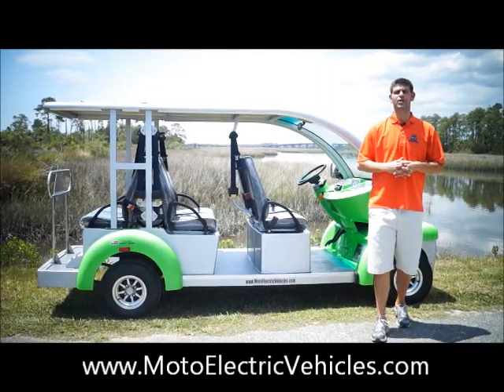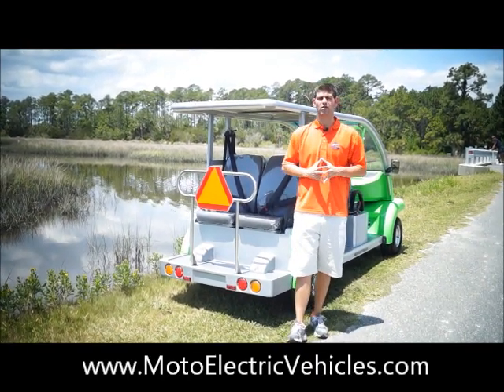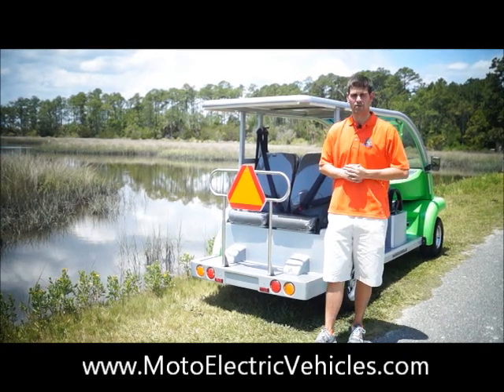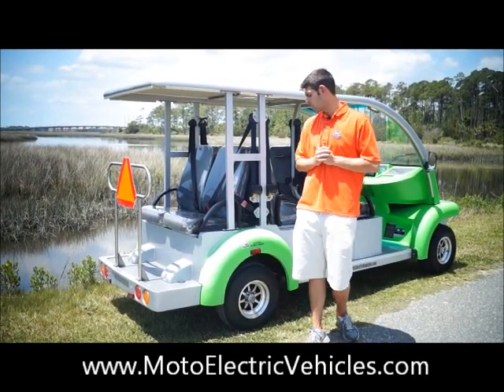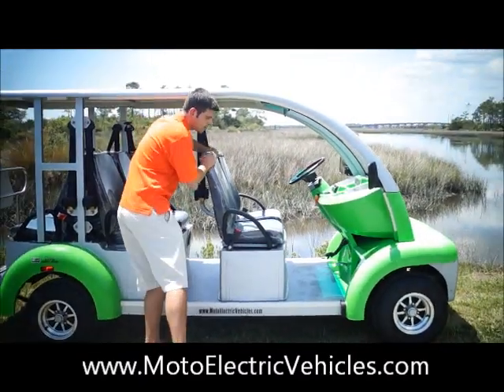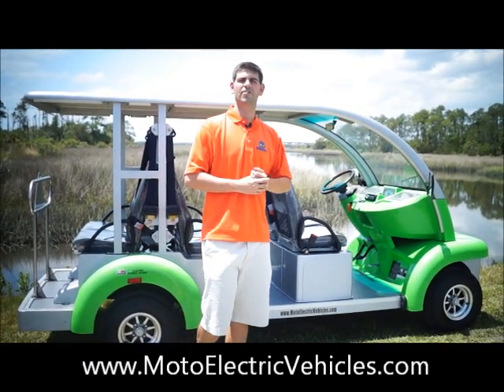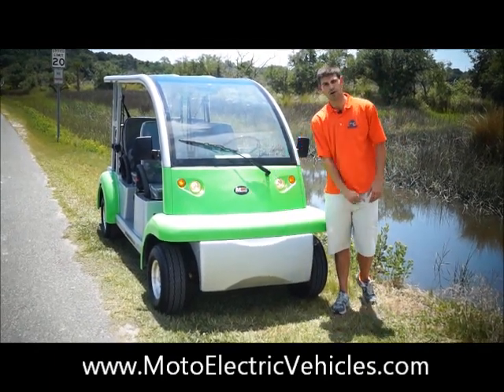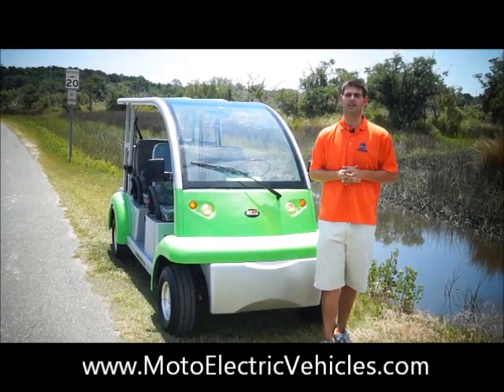6 Passenger Bubble Buddy Electric Vehicle - Low Speed Vehicle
Brett Jackrel reviews the Moto Electric Vehicle 6 Passenger Bubble Buddy with the public. This electric vehicle classifies as a Low Speed Vehicle and can be drives on the street! If interested in this electric cart, please call us below!